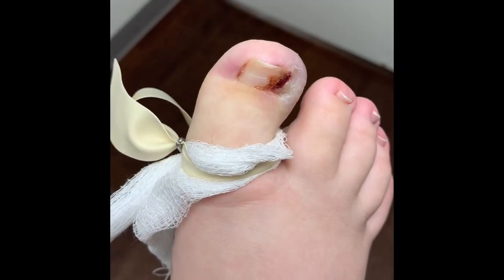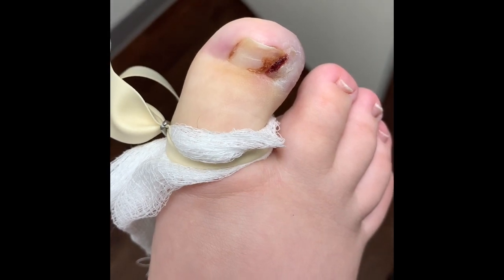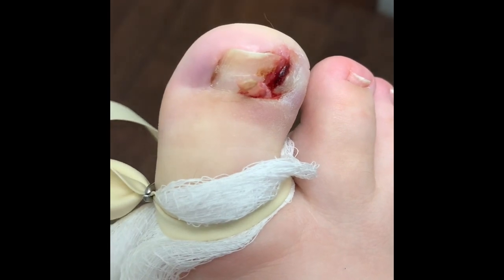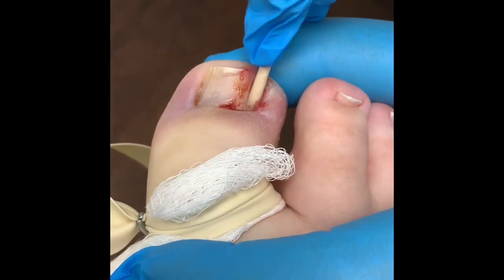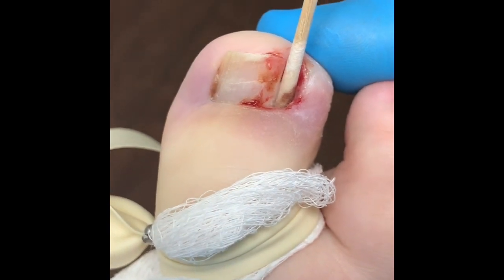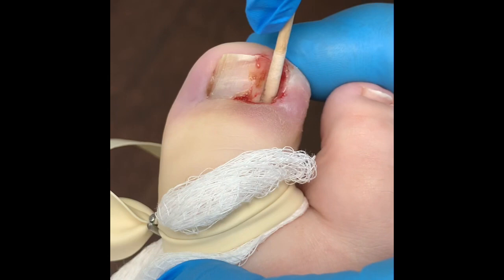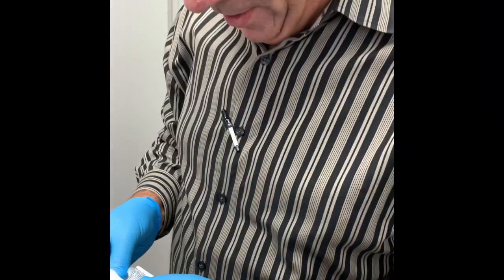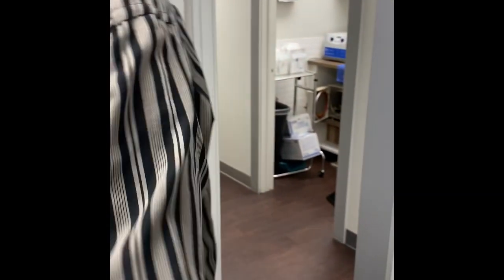ENORMOUS INGROWN TOE-NAIL WITH PHENOL PROCEDURE 🦍🦍🦍🦍